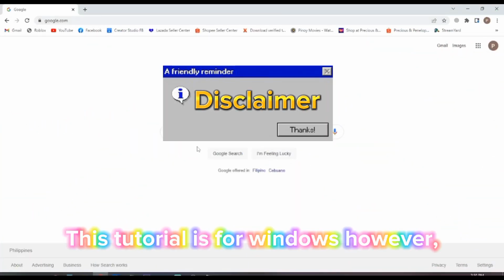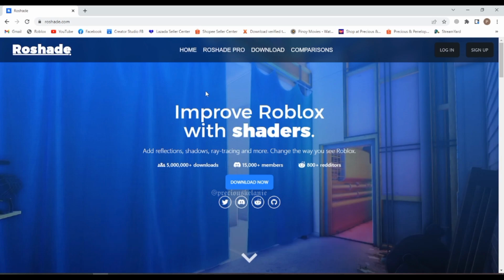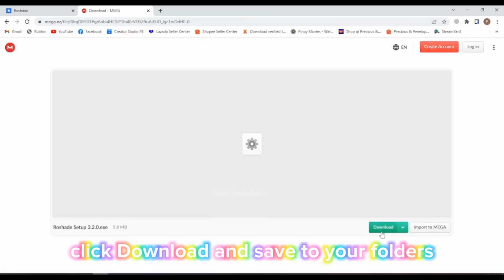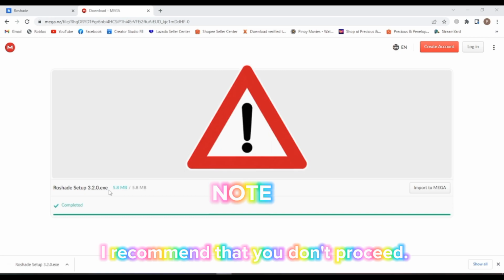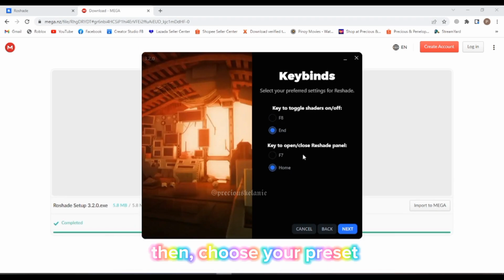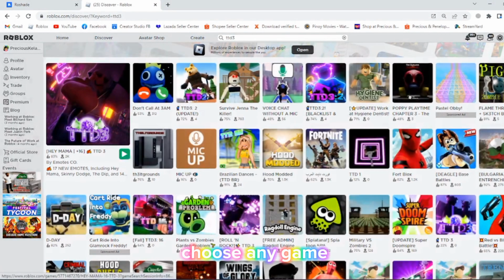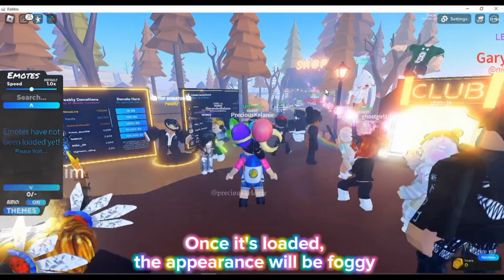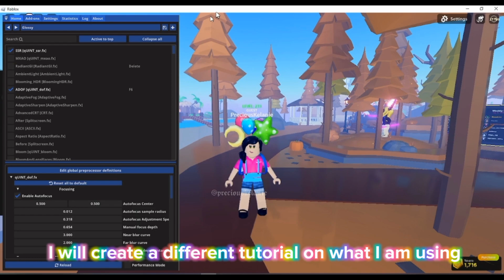Shaders 2022 Roblox *UPDATED* | How to get Shiny and Glossy Shaders | Roshade tutorial for PC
how to get this glossy reflection in roblox